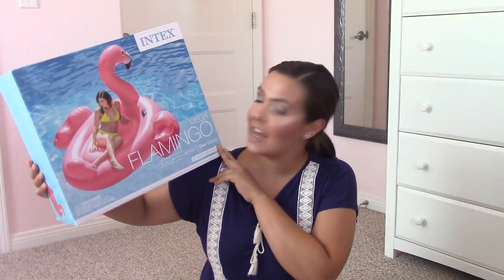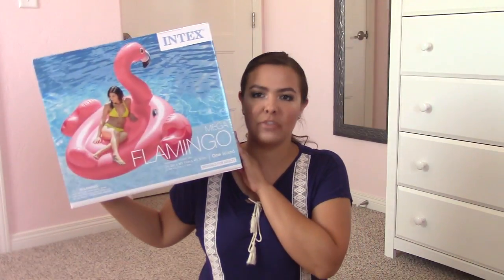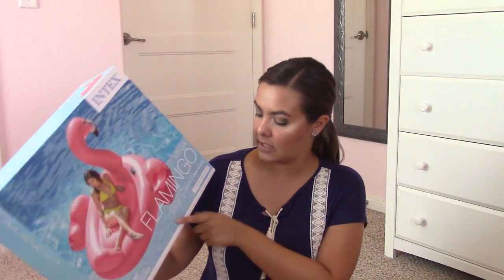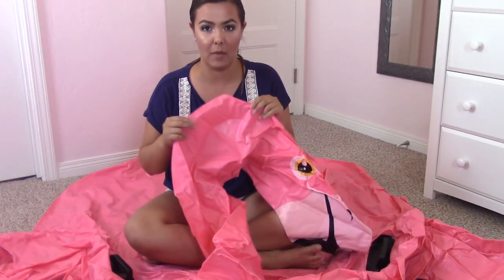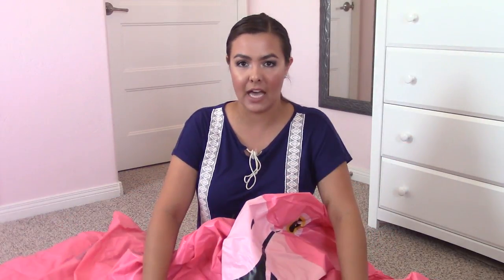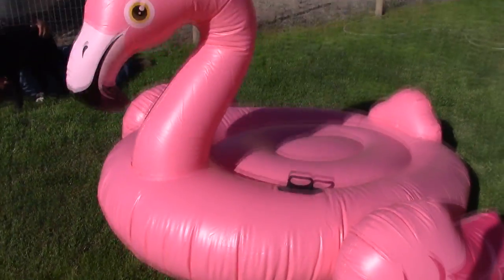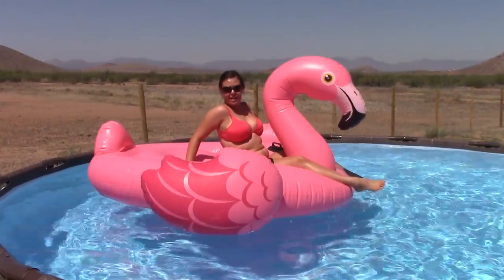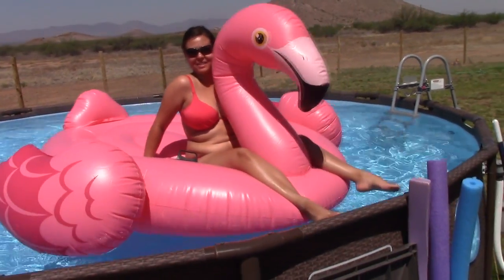Mega Flamingo by Intex | Giant Pink Flamingo Pool Float | Unboxing and Review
Hey Everyone! I am back again with another pool float review! Since my Unicorn Pool Float video went really well, my parents were super nice and brought me home the Mega Flamingo by Intex to make a video on! So today we are going to air it up, try it out and have fun with our new flamingo friend. This flamingo is made from really strong plastic, you could totally use this float on a lake and take it places and it is going to hold up really well. It has also has two handles so you can get a good grip. Just like the air mattresses that Intex makes, they put two big air vavles on the flamingo so that is really helpful! Since this float is quite a bit bigger than the unicorn I had my dad help me inflate it with an air compressor. This Flamingo is so large I am pretty sure that you could sail it to Hawaii! Big enough you can float around and not touch the water or worry about getting wet, enough space for two people so you could have a buddy and enjoy the sun and time on the water. It is so large though you might want to consider using a paddle to steer it is very hard to move around on your own.

WHERE YOU CAN BUY THE MEGA FLAMINGO BY INTEX